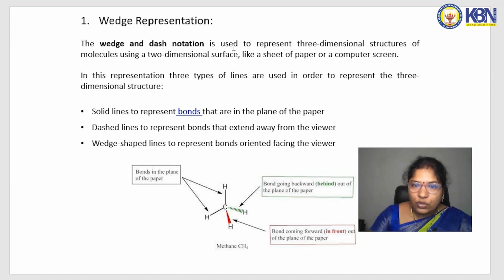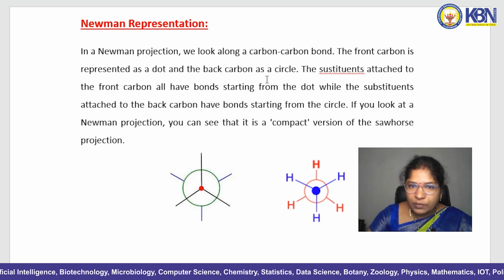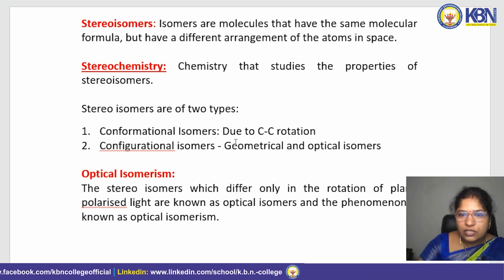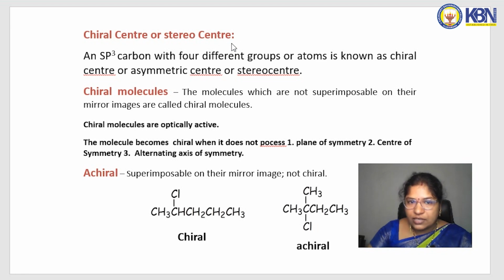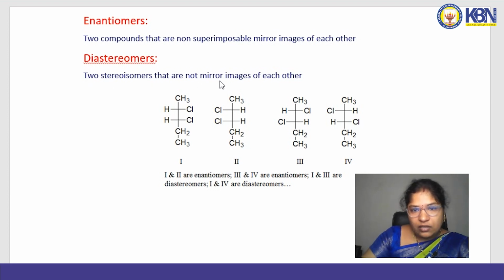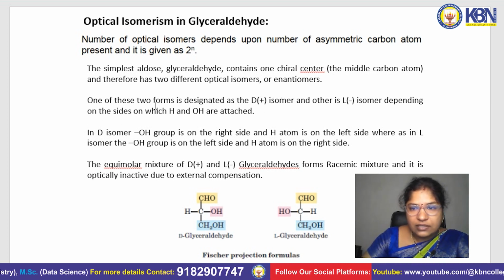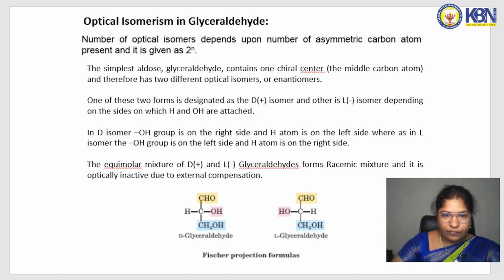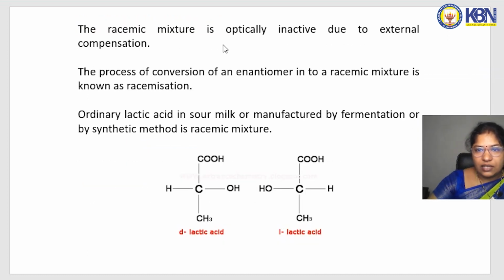Unit- | Molecular Representation by by Ms. O. Sailaja, Dept. of Chemistry, K.B.N. College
Unit- | Molecular Representation by by Ms. O. Sailaja, Dept. of Chemistry, K.B.N. College, Vijayawada-1